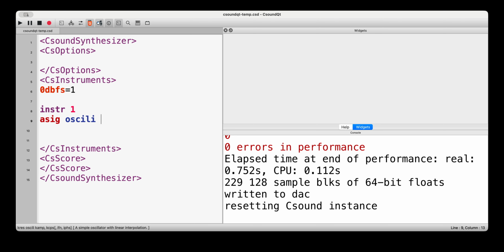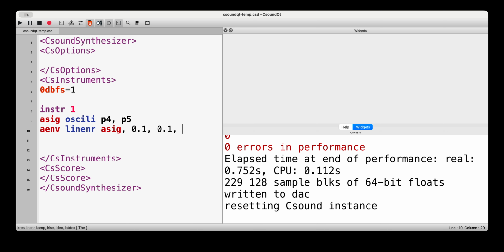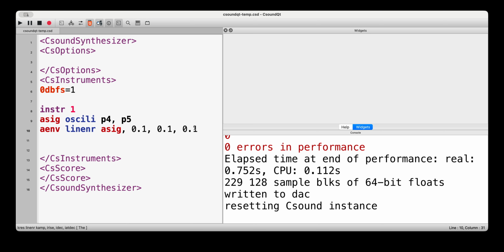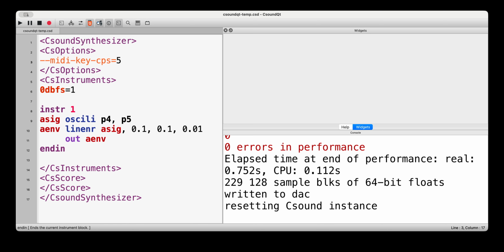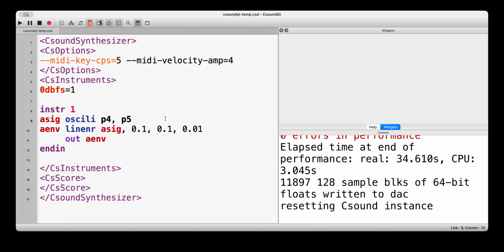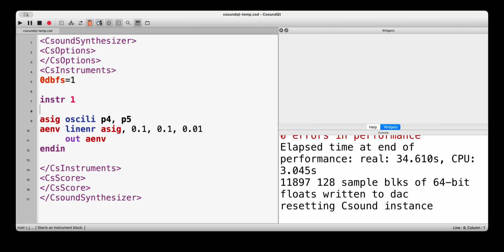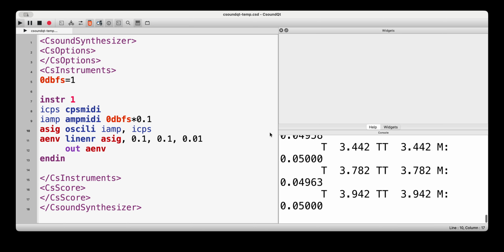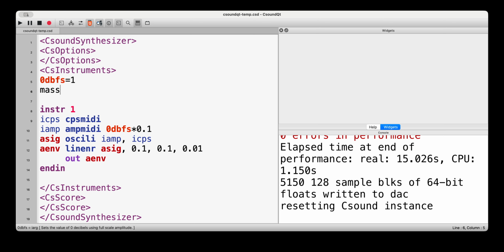MIDI input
This video demonstrates MIDI input for Csound instruments.